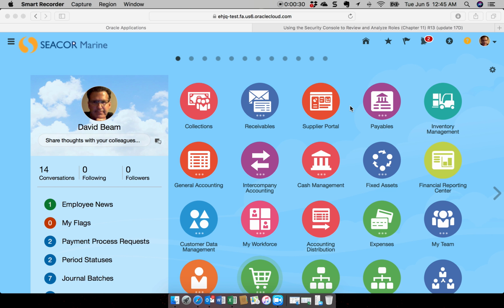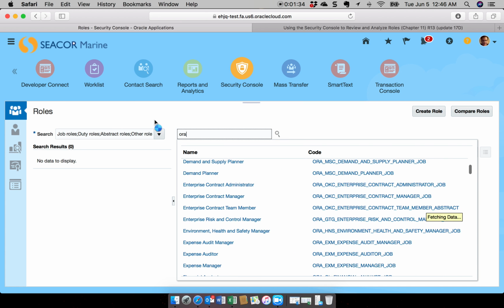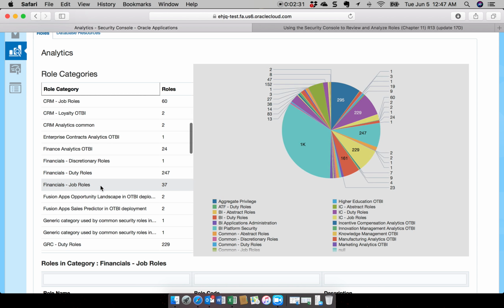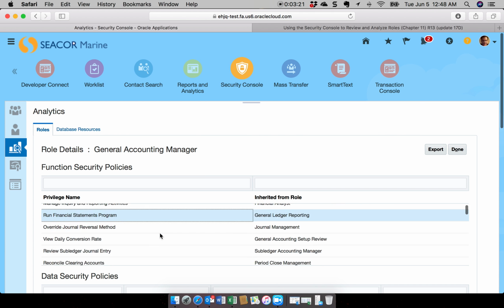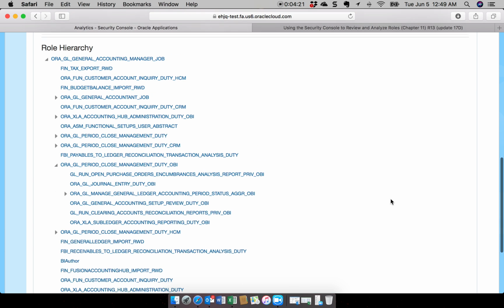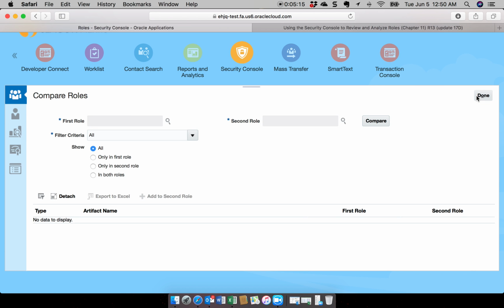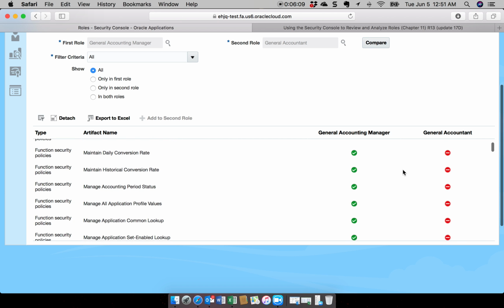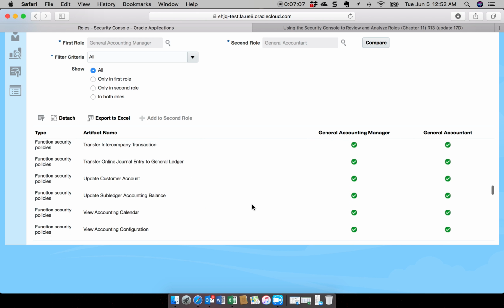Oracle Security Manager for working with ROLES